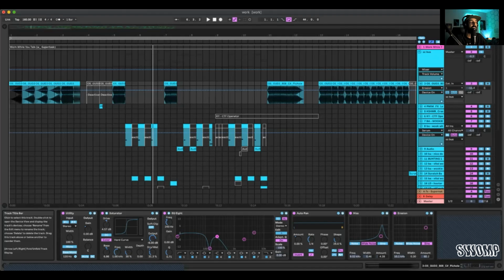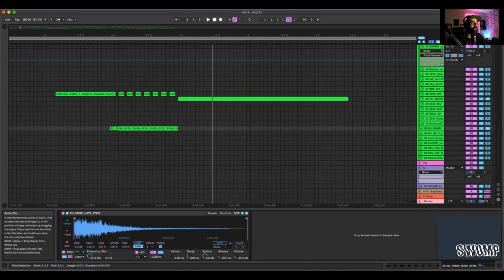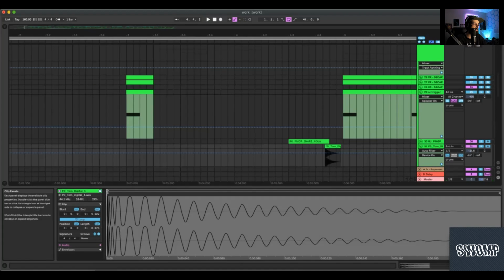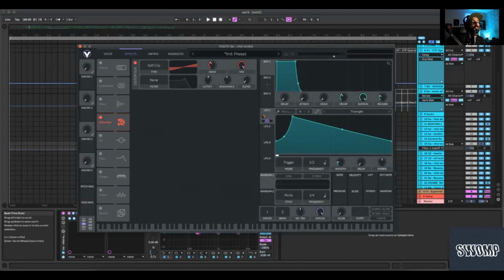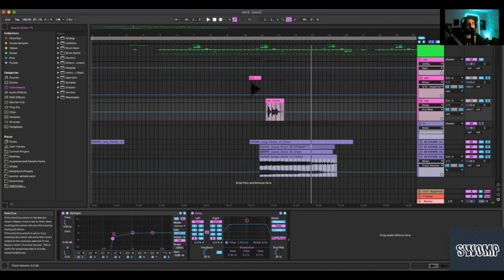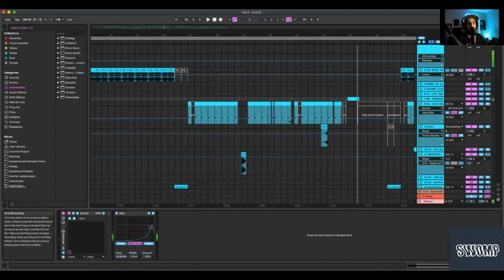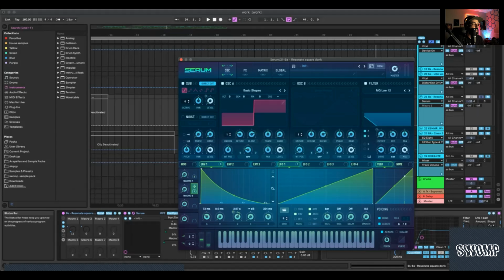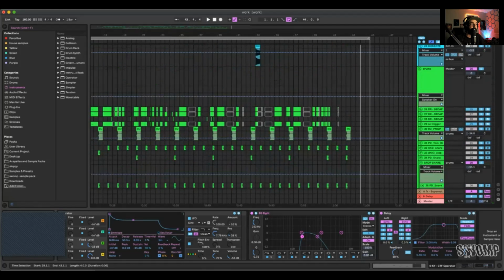[TUTORIAL] CHARLESTHEFIRST & SUPERTASK - "WORK WHILE YOU TALK" (FULL PROJECT BREAKDOWN)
This is the first tutorial / project breakdown I have ever done. Hope you learn something!

In todays video, I am breaking down how I recreated "Work While You Talk" By Charlesthefirst & Supertask.
We will be talking about Drums, Vocals, Fx, & Sound Design, using Ableton, Serum, & Vital.

Rip Charles 👑 👑 👑

FREE Serum Presets & Ableton Racks
Racks made in Live 11.2

Connect with SWOMP